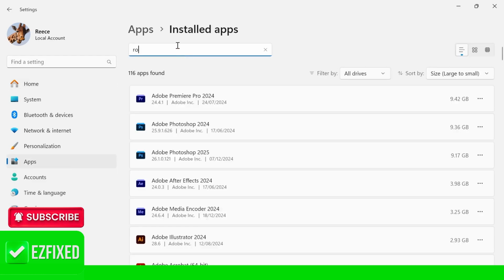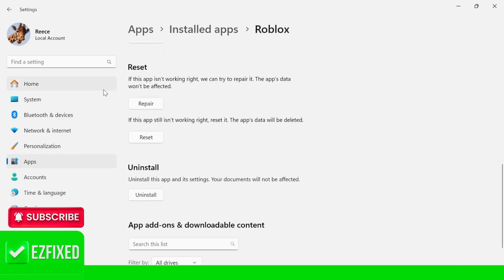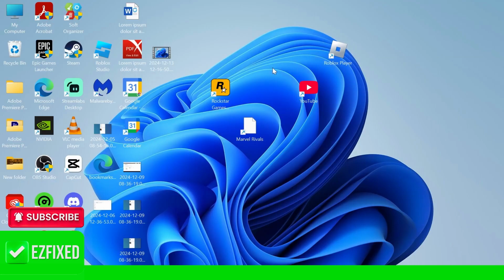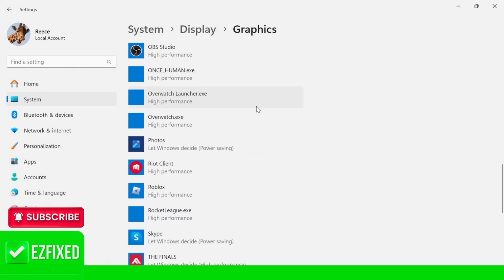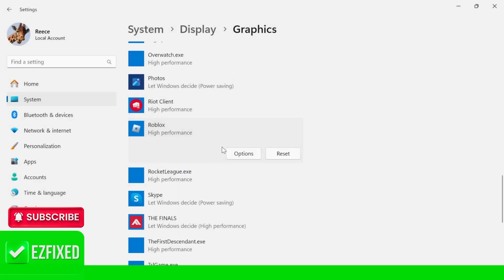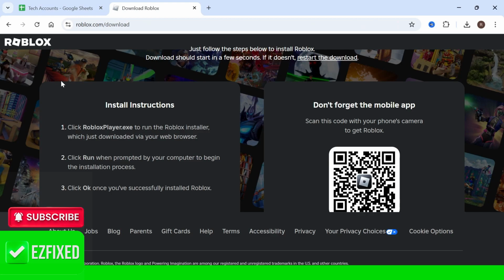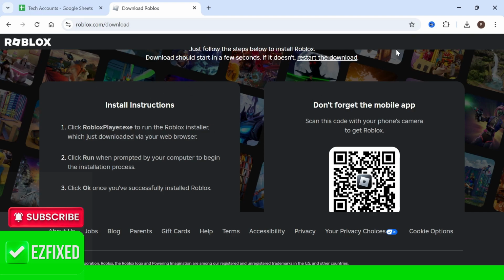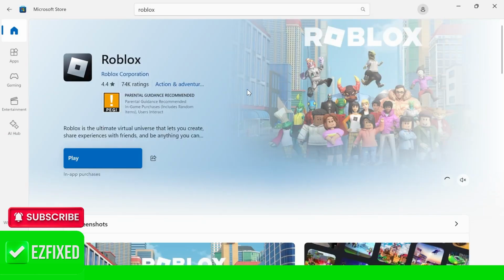[Easy Guide] Fix Roblox Client Not Responding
In this video I will show you [Easy Guide] Fix Roblox Client Not Responding